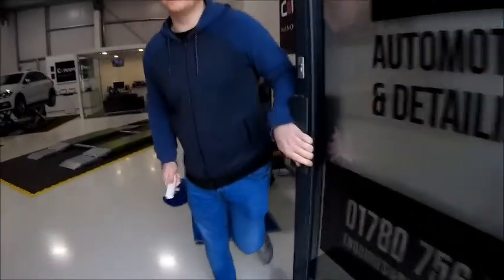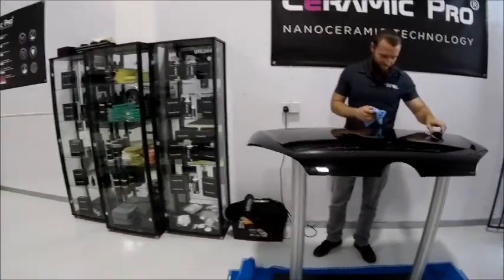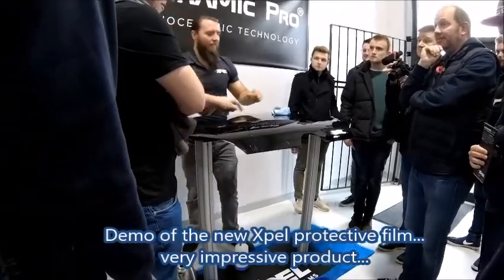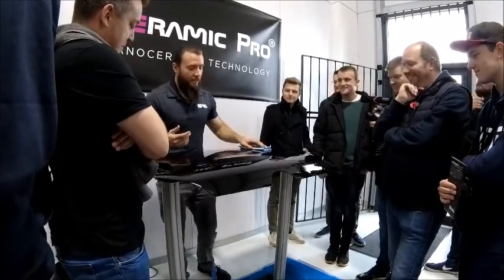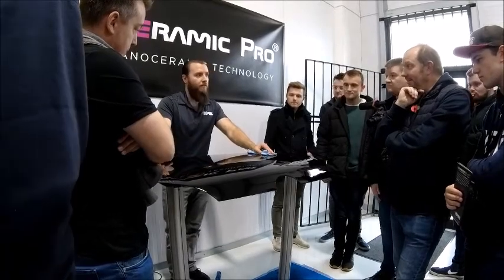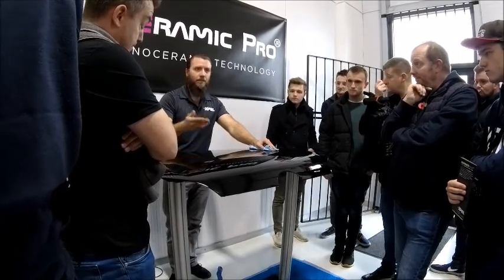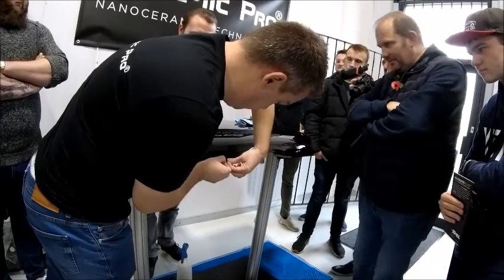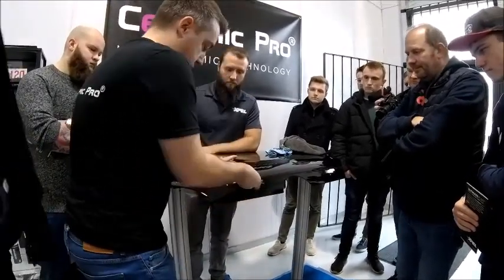Cars and coffee at DSJ Automotive & detailing with Xpel demo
A great Cars & Coffee meet courtesy of DSJ automotive & Detailing, Demoing the XPEL protective film.